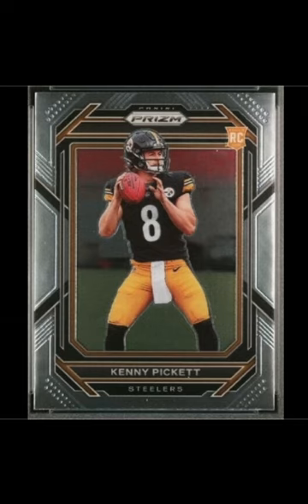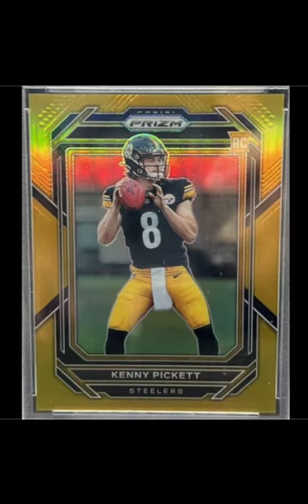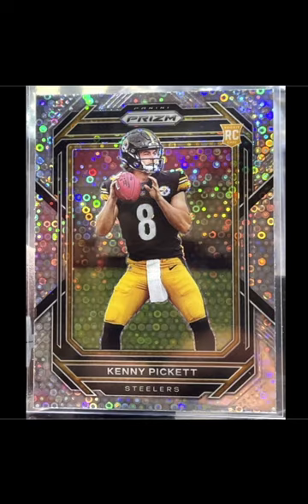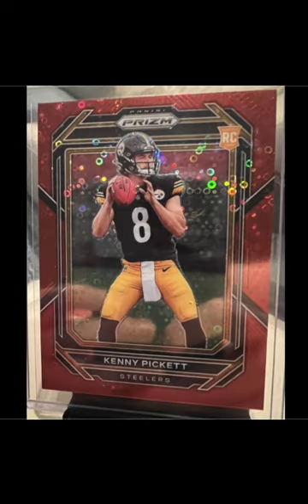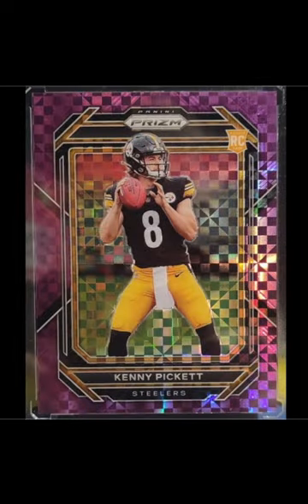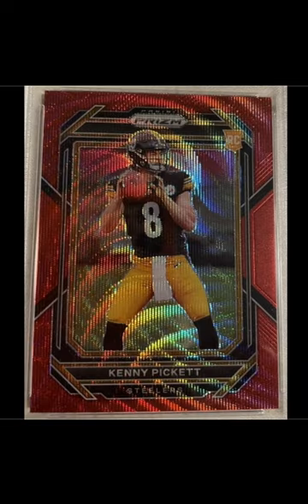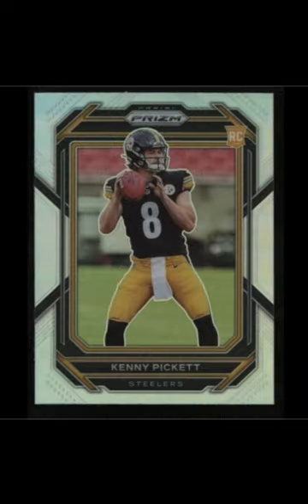That’s a lot of parallels! 2022 panini Prizm Kenny Pickett Rookie (My favorite: Purple Power Prizm)